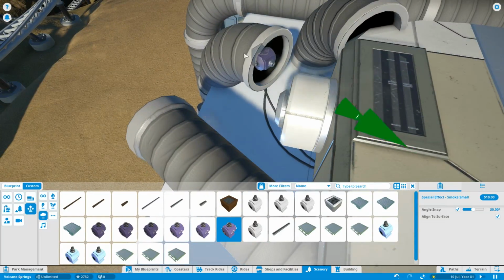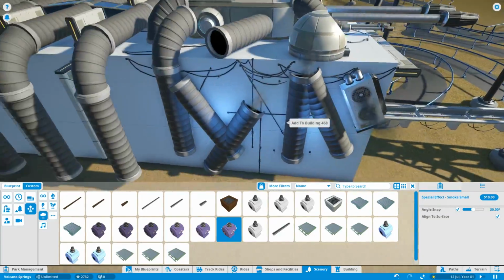Let's Play Planet Coaster Episode 20 - Launch Coaster Sci-Fi Theming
Join us as we let our imagination run wild in the latest theme park simulation game to hit the market, Planet Coaster! Throughout this exciting series you'll be able to join Shawn as he builds his dream theme park, along with learning everything about this awesome new game along the way.

Developed by Frontier, Planet Coaster takes theme park design to the next level allowing more flexibility than ever before and was released on the 17th November 2016. Throughout our series of videos, you'll also be able to get involved by suggesting which rides we should build, along with names for our attractions! New Planet Coaster videos will be uploaded to our YouTube channel regularly.

It's episode 20 and for this special occasion I'm joined by TPW's very own Charlotte as I start work on the theming for my Sci-Fi themed launch coaster. Along with working on both the terrain and the theming around the coaster, me and Charlotte discuss everything we've done this year so far and what we've got to look forward to in the coming months.